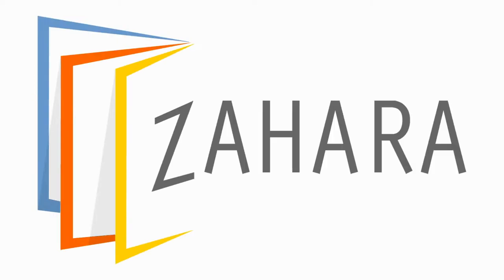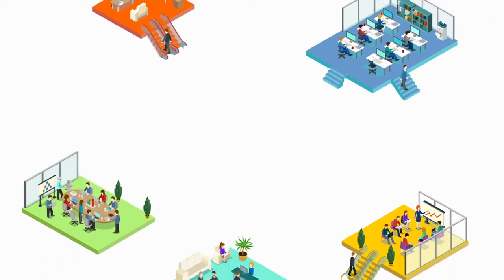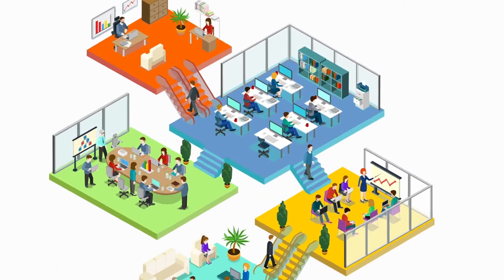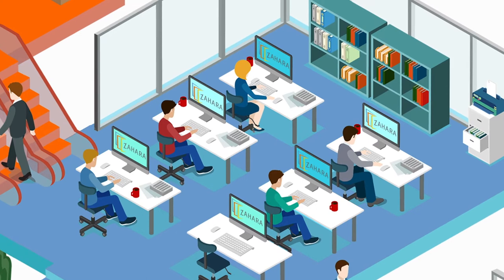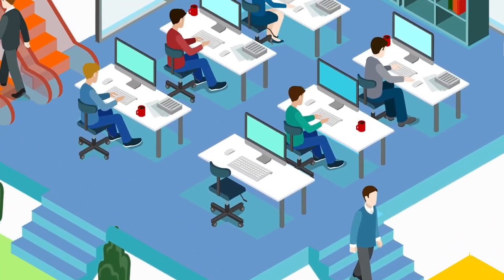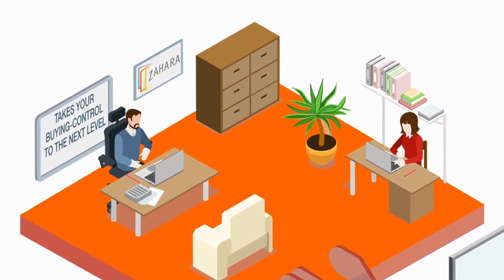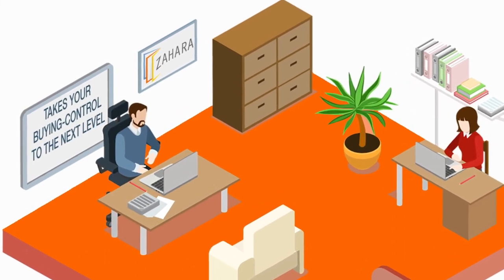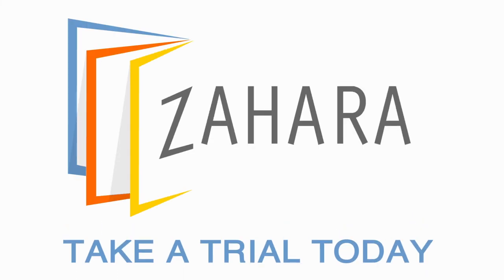Zahara - Business Benefits - Animated Short - QuickBooks